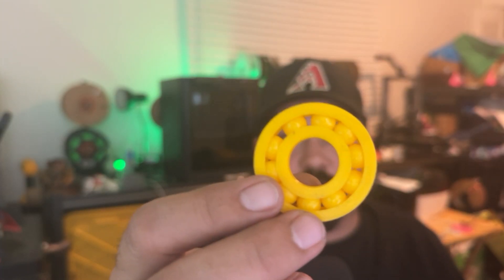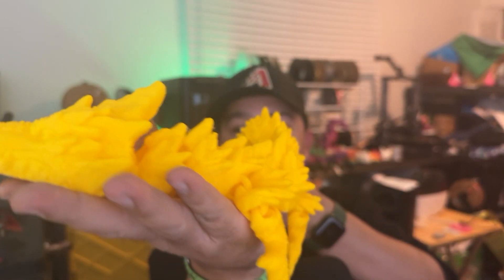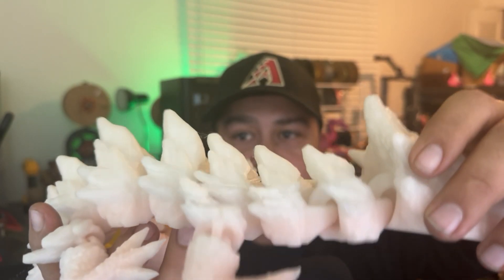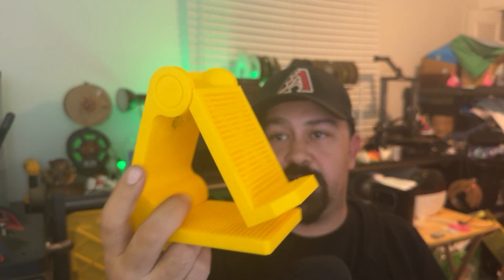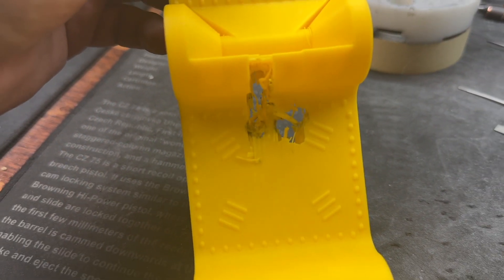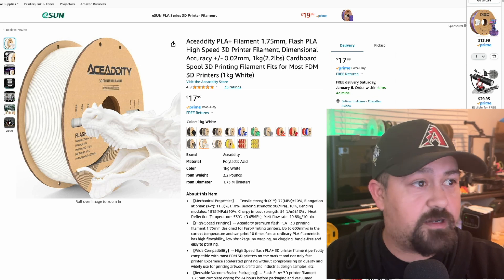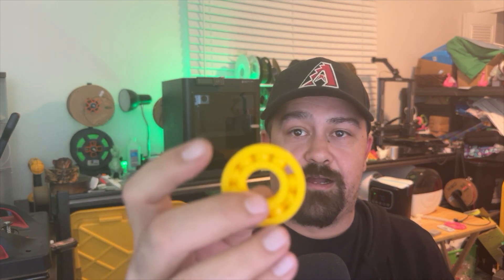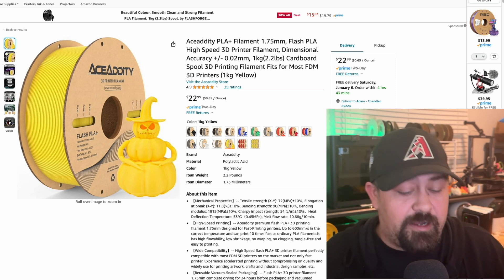AceAddity filament review. PLA+ from Amazon!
In this video, we dive into the world of 3D printing with an in-depth review of Aceaddity filament. From its vibrant color range to its printing precision, we explore the various aspects of this filament to give you a comprehensive understanding of its performance.

Join us as we put Aceaddity filament to the test, examining its print quality, durability, and versatility across different 3D printing projects. From intricate designs to functional prints, we showcase the filament's capabilities and share our honest thoughts on its strengths and potential considerations for fellow makers and enthusiasts.

Commissions may be earned from

Amazon Storefront: